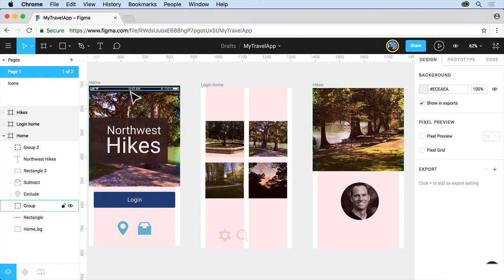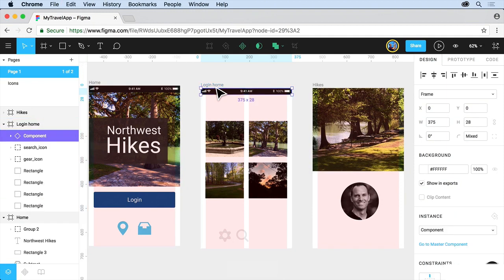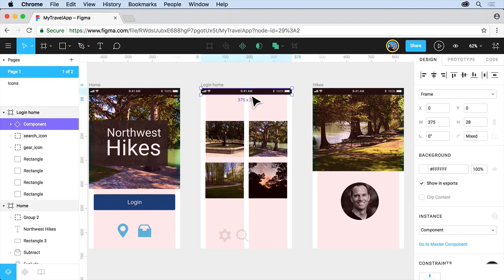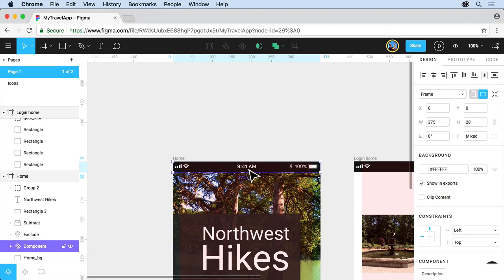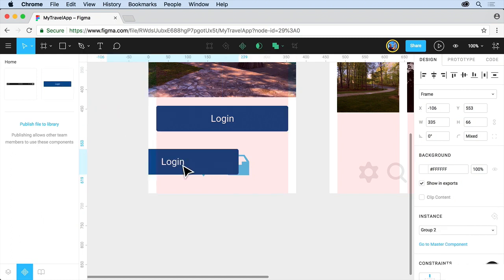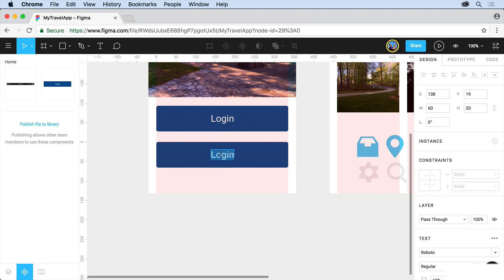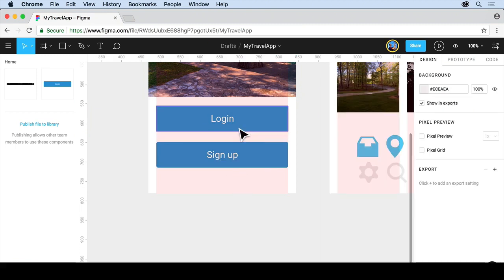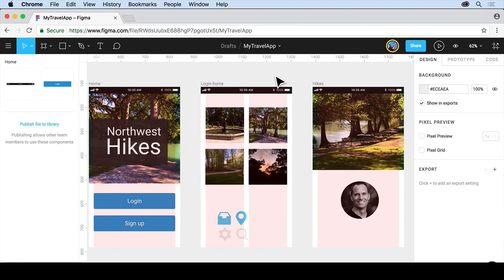6 Components | Adding Content | Figma Full Tutorial From Scratch